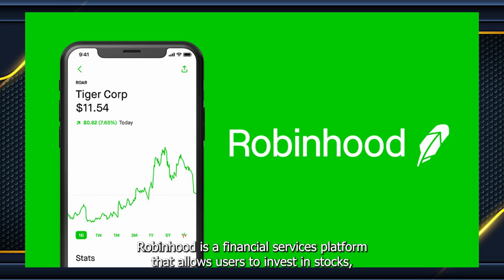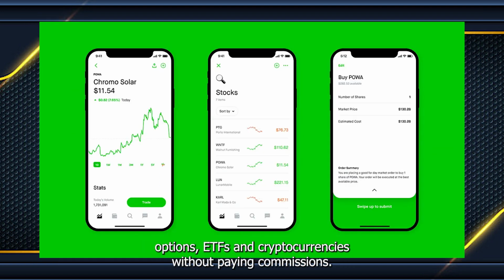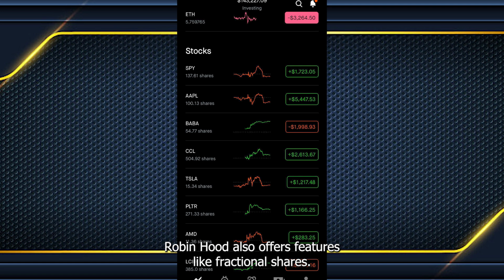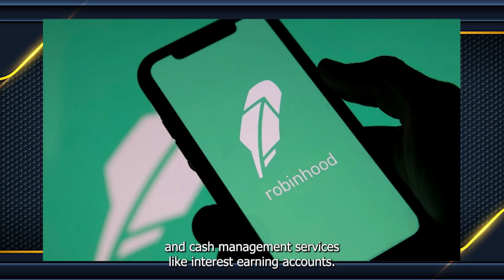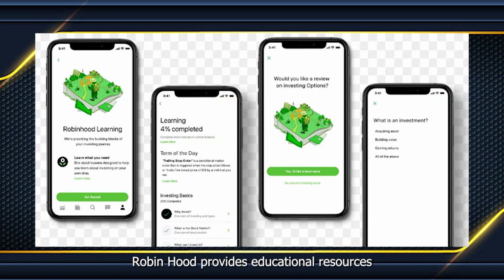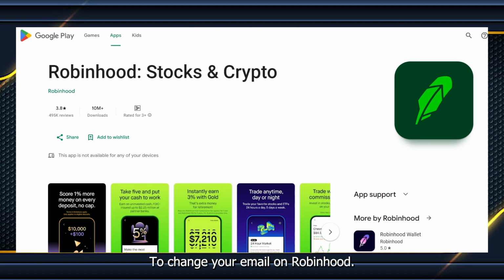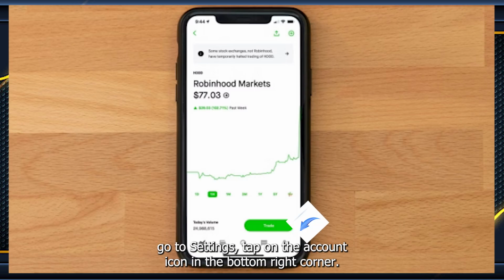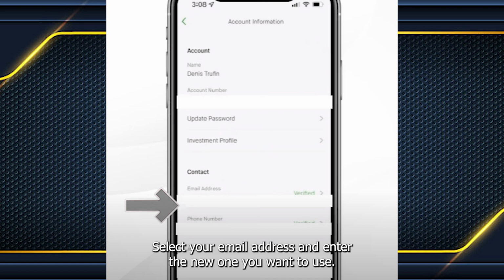How to change email on ROBINHOOD l Double Z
This video applies to users in the USA, UK, Canada, and Europe.

The importance of keeping your Robinhood email up-to-date for security alerts, account statements, and trade confirmations.
Step-by-Step Instructions:

How to navigate the Robinhood app or website to access your account settings and change your email.
Troubleshooting Tips:

What to do if you face issues during the email change process.
How to recover access to your account if you no longer have access to your old email.
Security Considerations:

Tips for keeping your account secure, such as enabling two-factor authentication (2FA) after changing your email.
What Robinhood does to verify identity and ensure your account remains protected during this update.
Regional Differences:

Any special steps or considerations for users in the UK, Canada, and Europe when changing their email on Robinhood.
💡 Why You Should Watch This Video:

Simple and Clear: A straightforward guide to help you quickly update your email on Robinhood.
Stay Secure: Learn essential security tips to protect your account while making changes.
Global User Guide: Whether you're in the USA, UK, Canada, or Europe, this tutorial covers you with region-specific considerations.